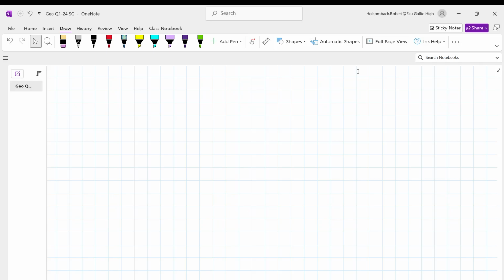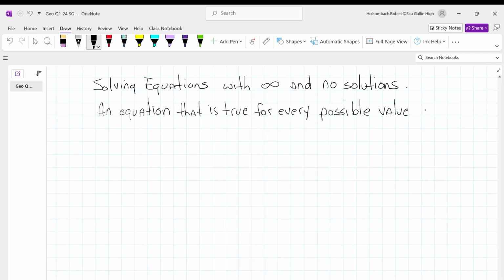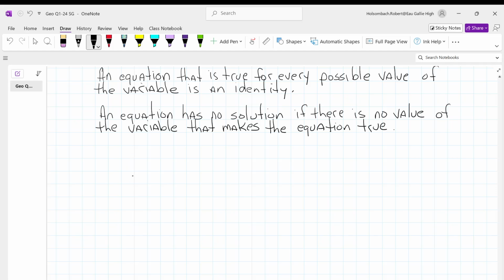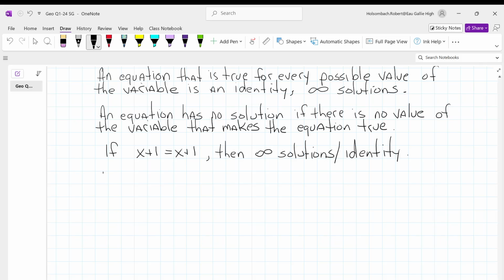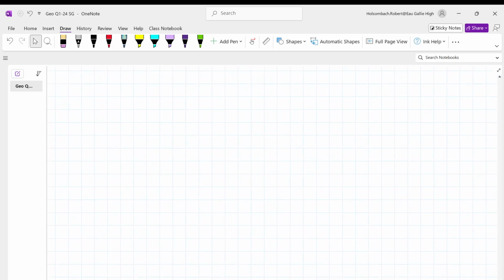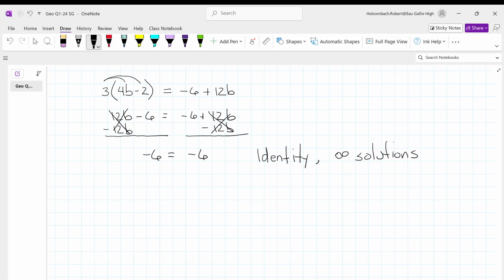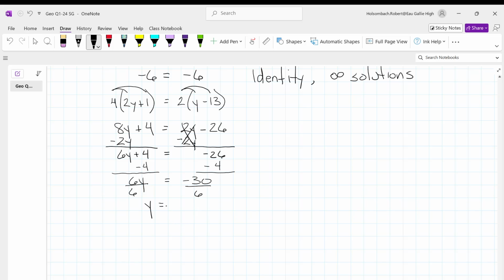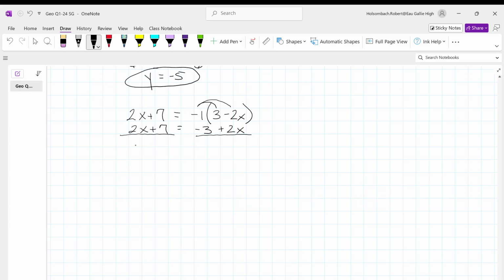Alg 2 Week 2 Lesson 1